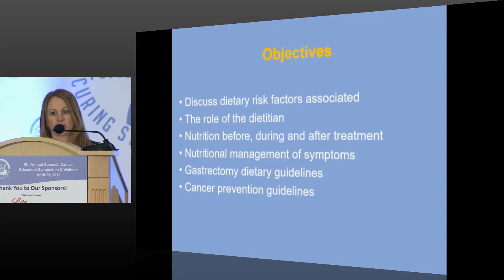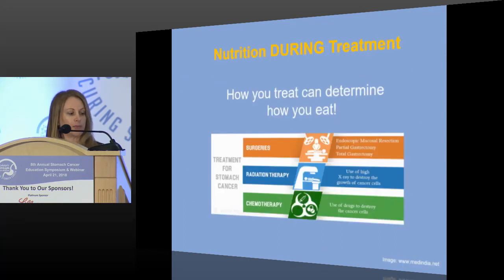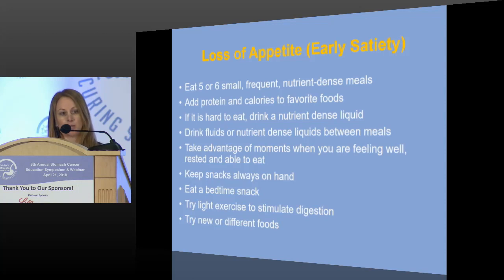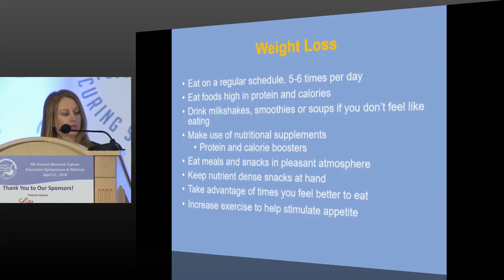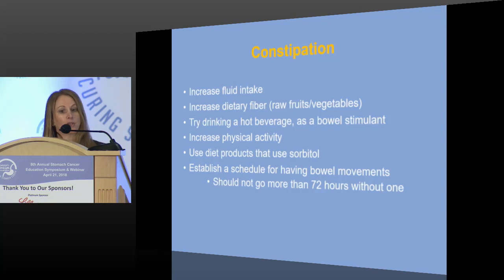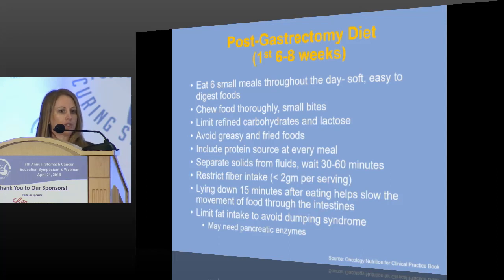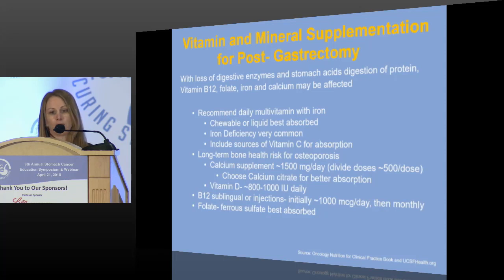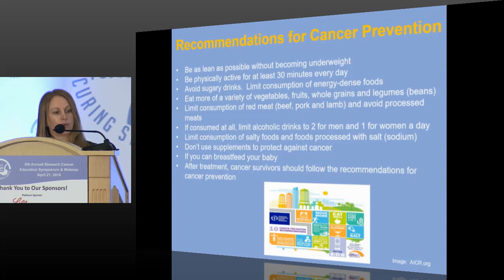Nutritional Interventions for Gastric Cancer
Cynthia Wigutow, MS, RN, CSO, FAND of Entrinsic Health Solutions